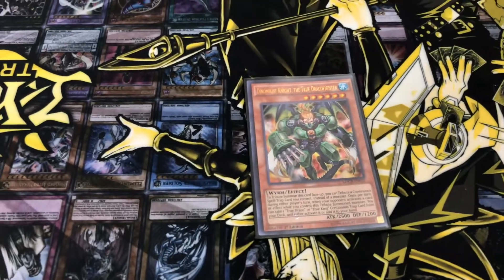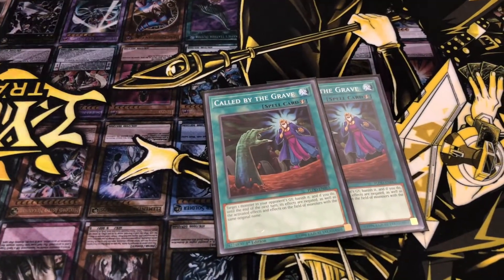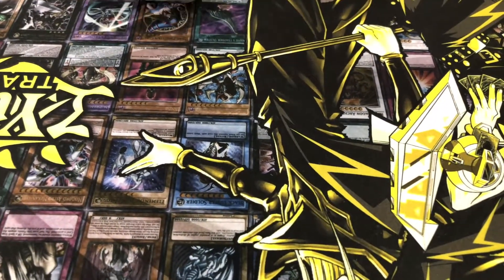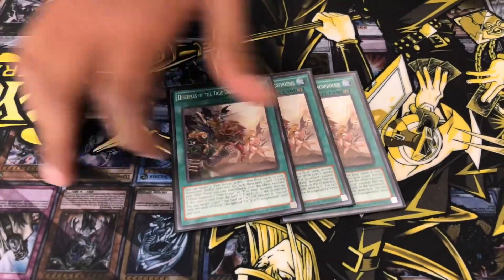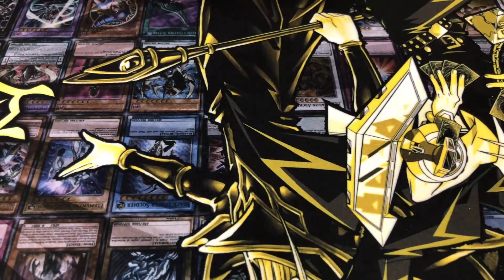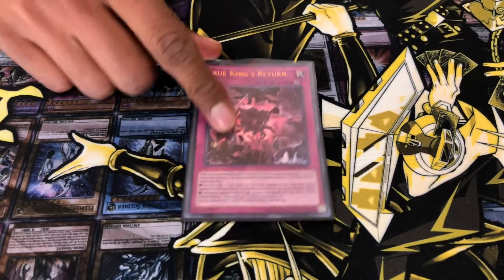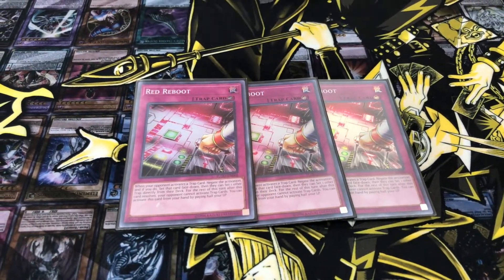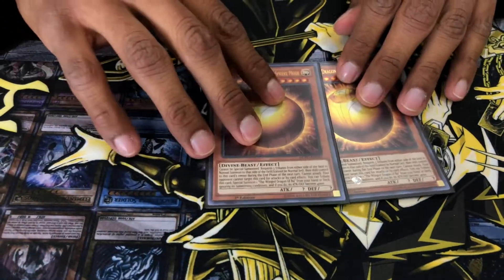True Draco Deck Profile May 2019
The Raptor returns with a new deck to showcase!!! Enjoy!!!